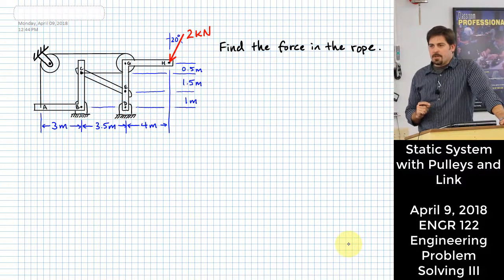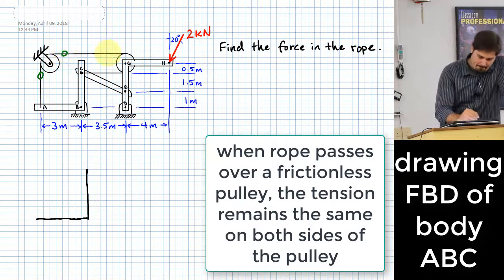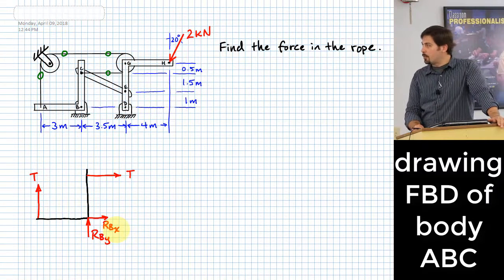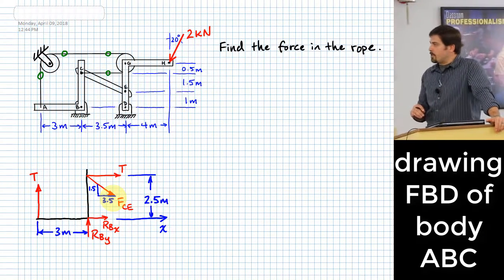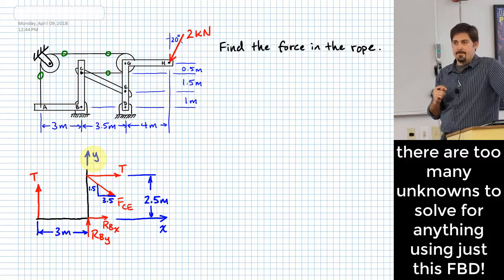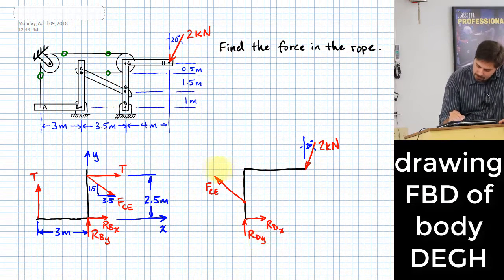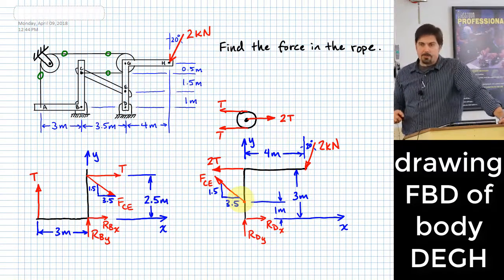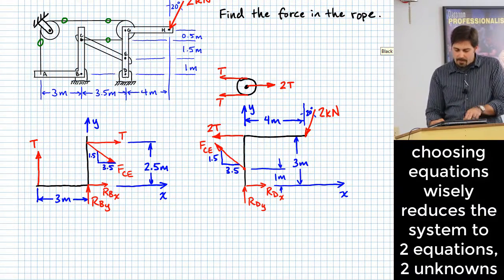Finding Force in a Rope for a Static System with Pulleys and a Link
Here a system containing two bodies experiencing non-concurrent forces is analyzed to find the force in a rope, and secondarily the force in a link. Two free body diagrams are prepared, and two rotational equilibrium equations are developed and solved. The mechanics of frictionless pulleys is introduced and explained. The meaning of tension and compression are discussed, and it is explained how to know the meaning of one's assumptions and how to interpret one's results.

This lecture segment was recorded on April 9, 2018. All retainable rights are claimed by Michael Swanbom.